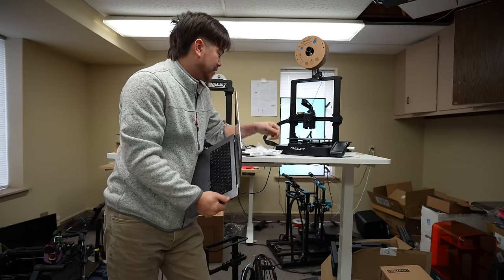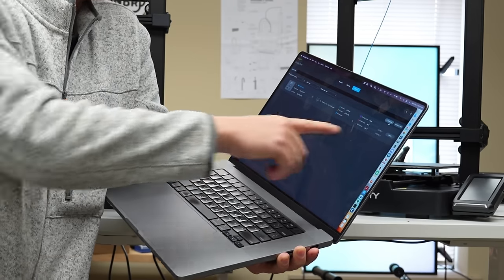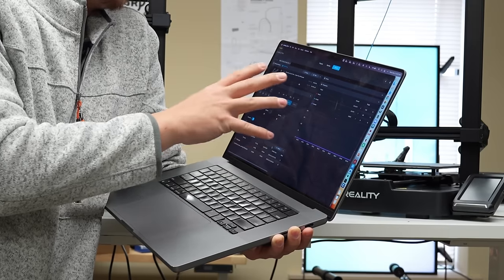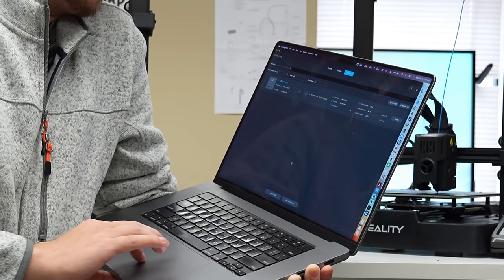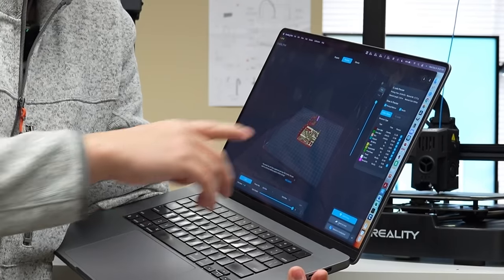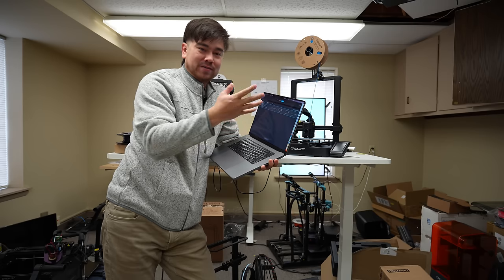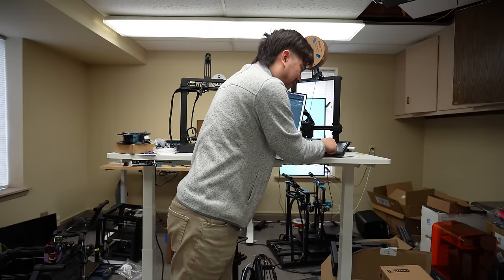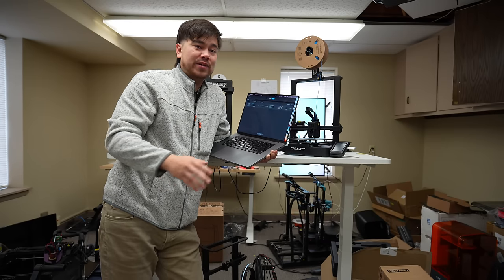Ender 3 V3 KE - Final Verdict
QidiTech X-Plus 3 vs qidi tech x plus x smart x max
Ender 3 Vs Bambu Lab vs Creality X1C vs Ender 3 vs P1S vs P1S
Best beginner printer